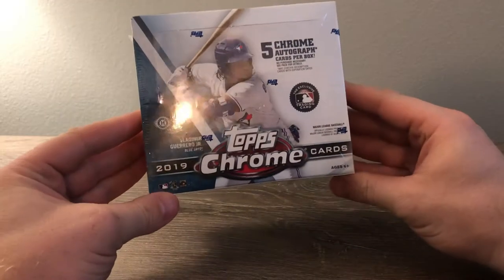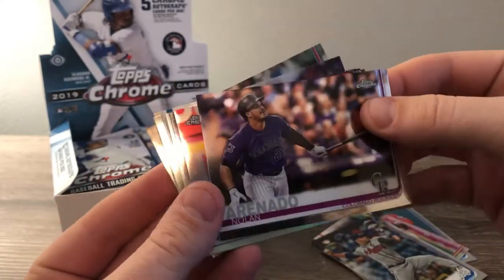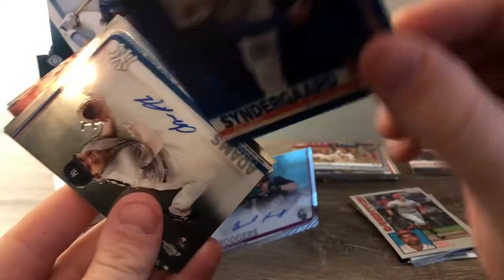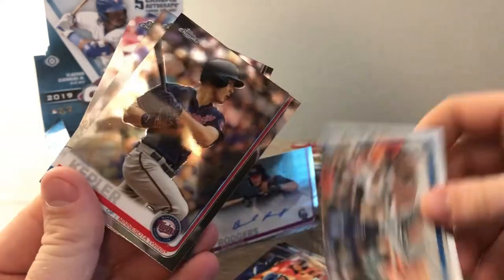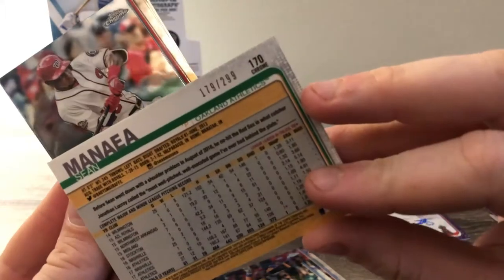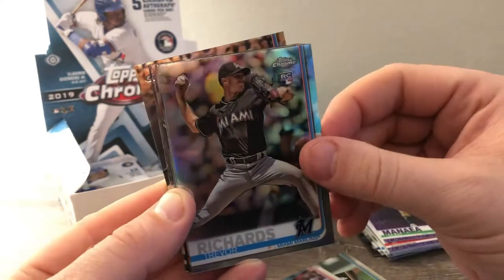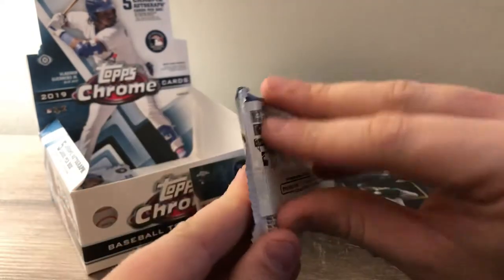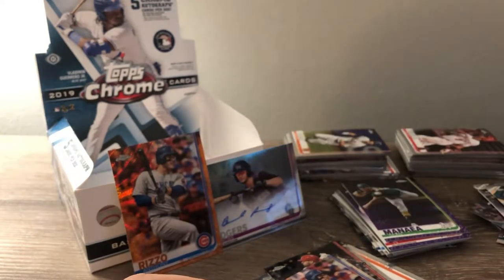Unboxing 2019 Topps Chrome Jumbo Hobby Box Anthony Rizzo Rare Card. Andrew Luck retired what?!?!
Thoughts on Andrew Luck retiring??

Topps Chrome Baseball is back in 2019, bigger and better than ever, showcasing the season's biggest debuting stars with Rookie Cards and ON-CARD Rookie Autographs.

A rainbow of colorful chrome parallels will be featured along with new insert subsets, and autograph content revolving around the game's brightest young stars!

PRODUCT BREAKDOWN:

BASE CARDS:

The base set of 2019 Topps Chrome will include the biggest stars from Topps Series 1 and 2 on chrome technology, including the most collectible rookies.